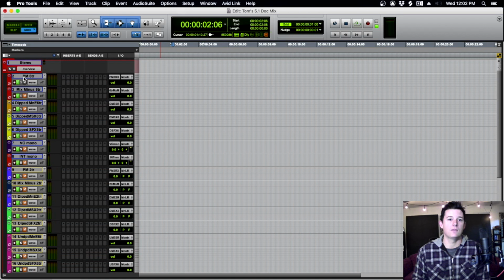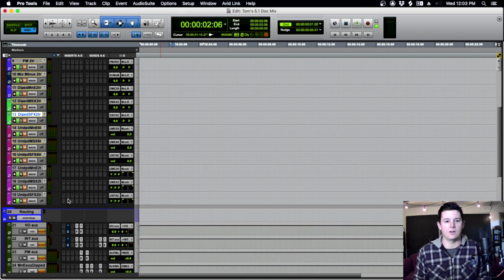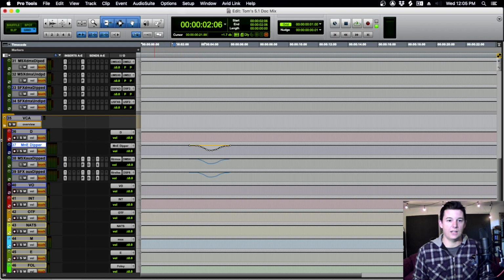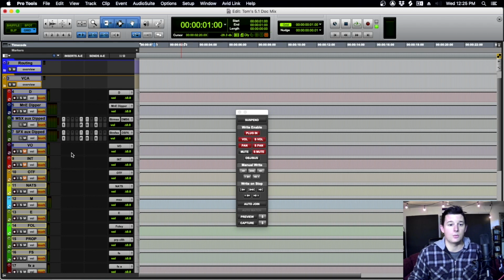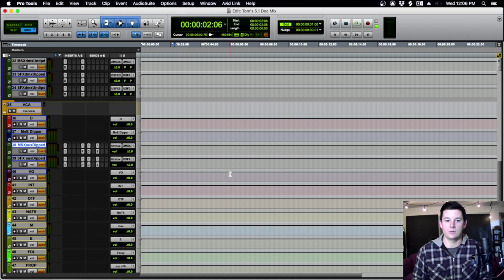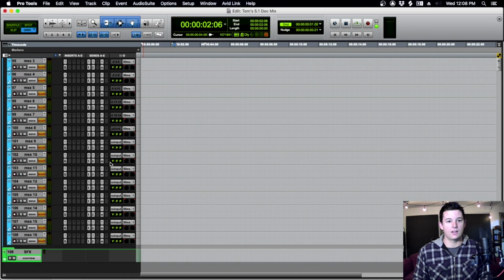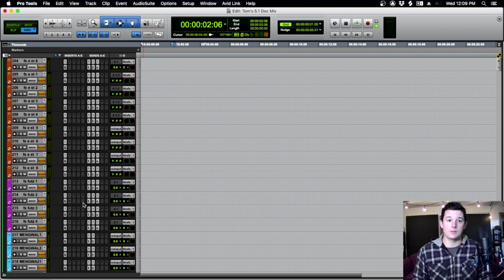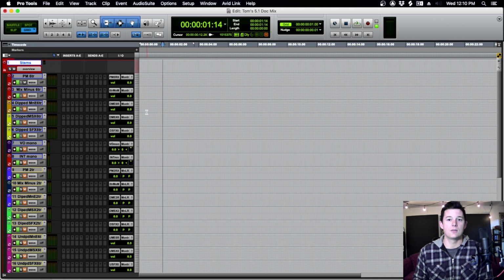Mixing a Documentary in Pro Tools - Dipped and Undipped Stems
Doc spec sheets often call for dipped and undipped stems, a mix minus, and a bunch of other things. I'll take you through a Pro Tools session setup to deliver these assets efficiently.

You can get this template here if you don't want to make your own from scratch

00:00 Intro
00:25 Template setup for deliverables
01:32 Undipped vs dipped stems
02:45 Using VCA and busses to mix the dipped version
03:40 How to use the unit track volume and clip gain for both versions
04:46 Doing the MnE mix first
05:28 VCA setup
05:42 Interview tracks by name
06:40 OTF tracks
07:00 Nat Sound tracks
08:00 Mono background fill for interviews
08:40 Wrap up